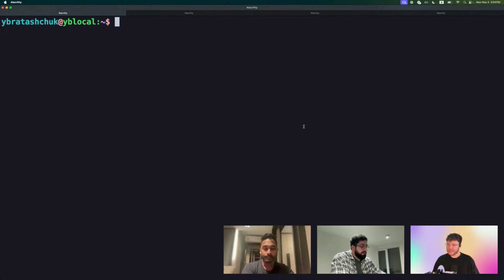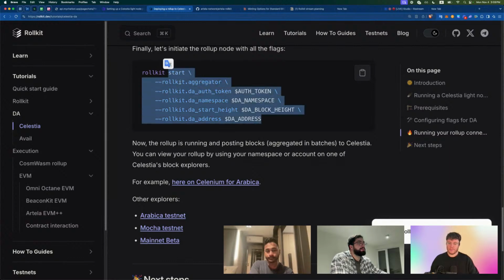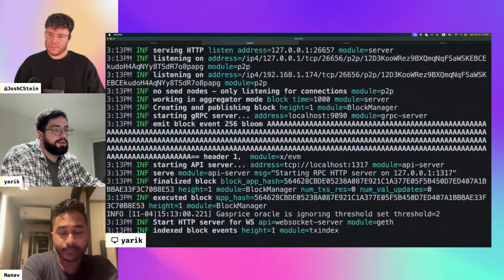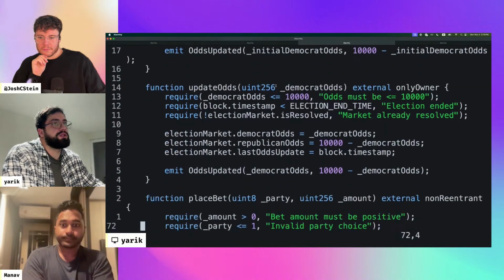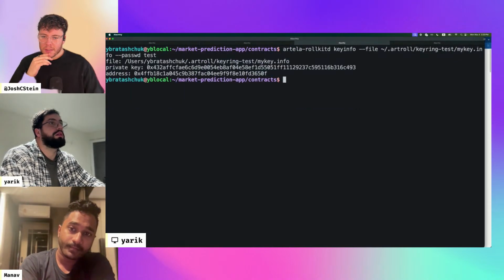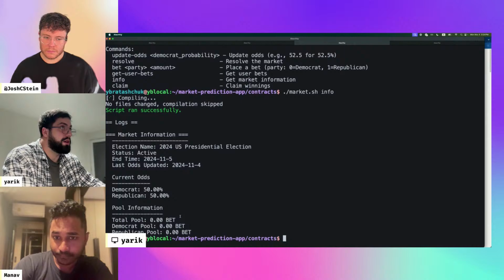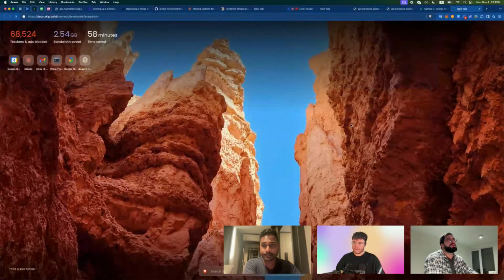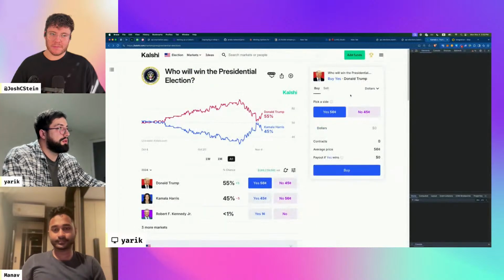Build a re-prediction market with Rollkit (Buildstream #4)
Learn how to build a re-prediction market with Rollkit with Yarik (@ybratashchuk) and Manav (@0xnavage) from Rollkit, and Josh (@JoshCStein) from Celestia Labs.